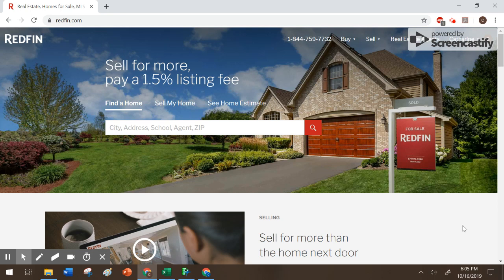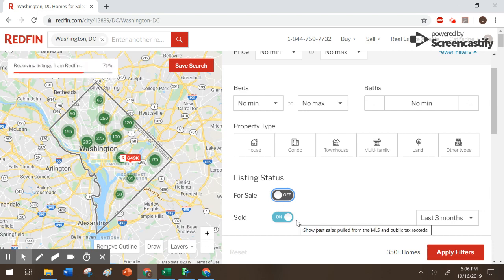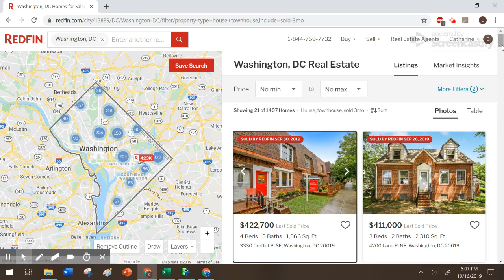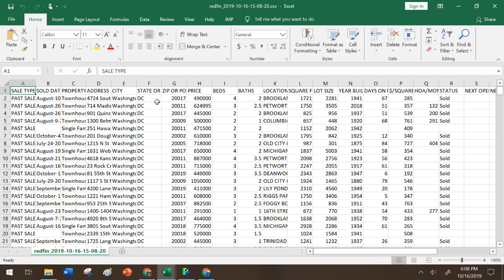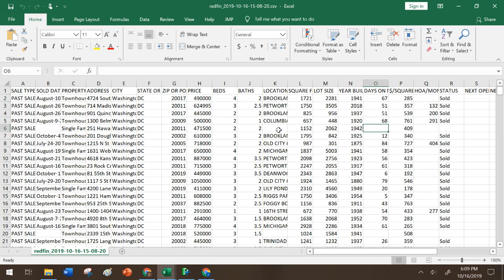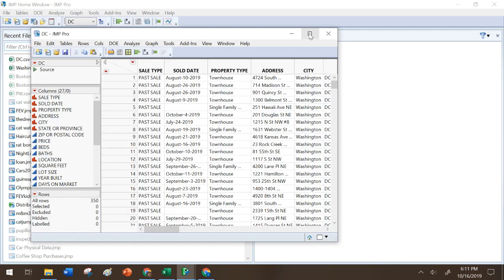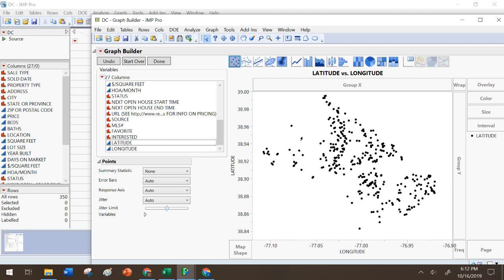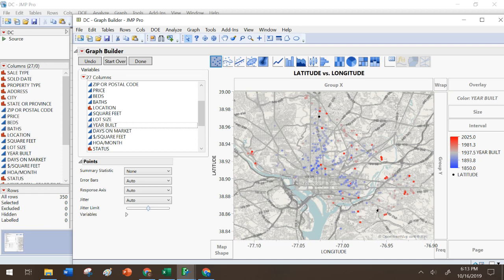Statistics II Project: Part 1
How to download real estate data from Redfin and map your properties